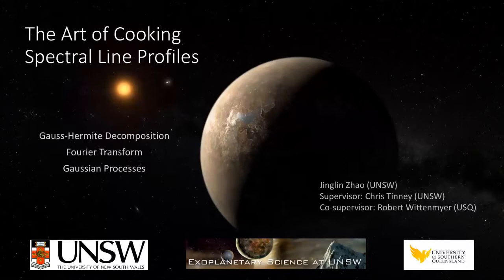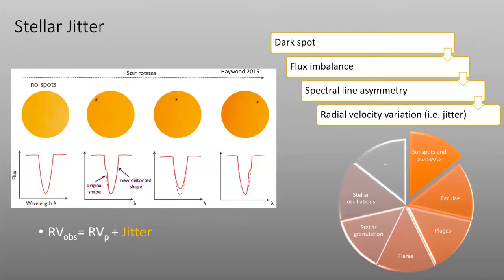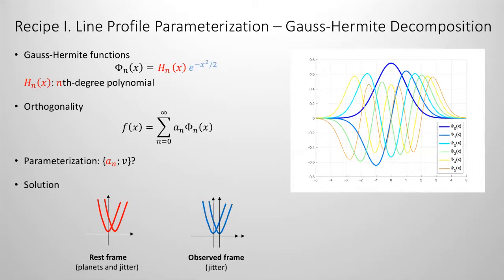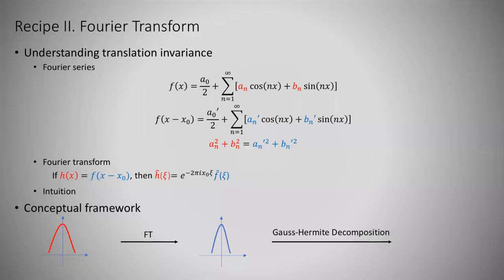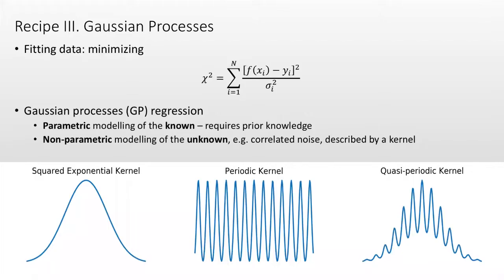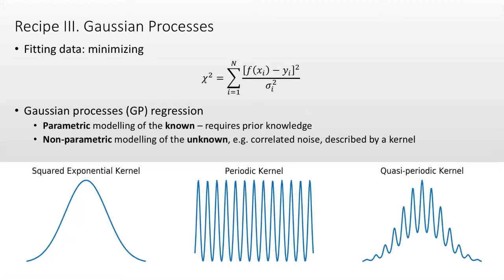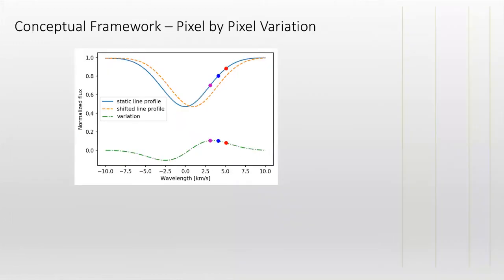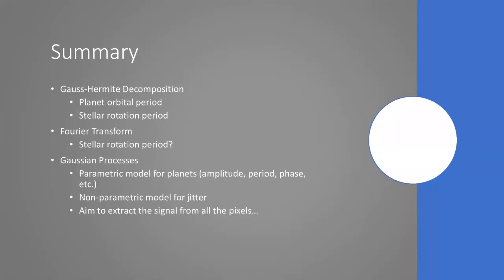The Art of Cooking Spectral Line Profiles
Jinglin Zhao
University of New South Wales

Franco-Australian Astrobiology and Exoplanet School and Workshop  16 - 20, December 2017, Australian National University, Canberra, Australia.